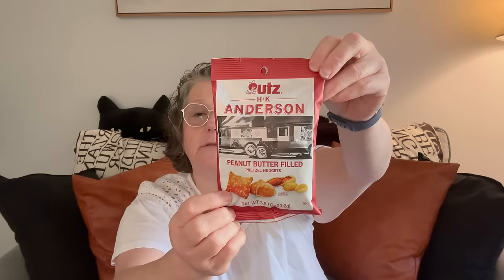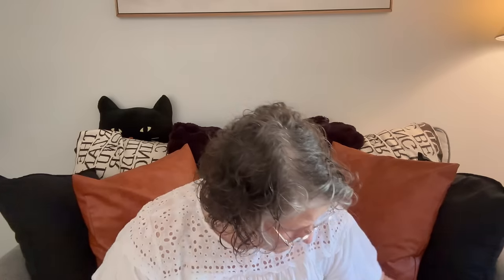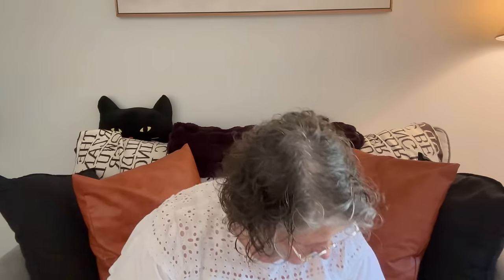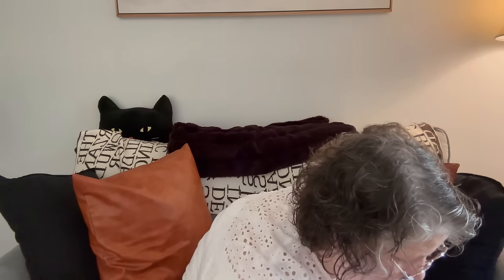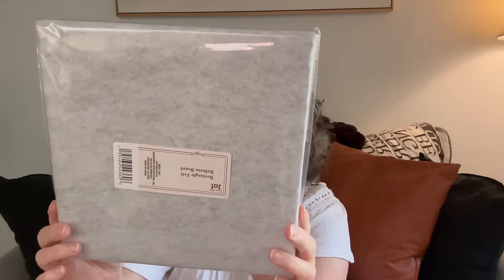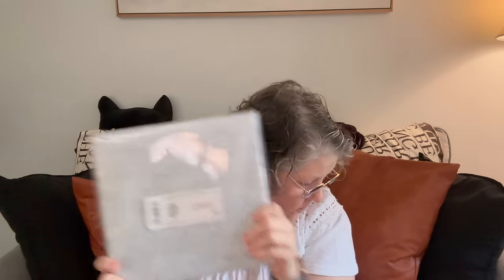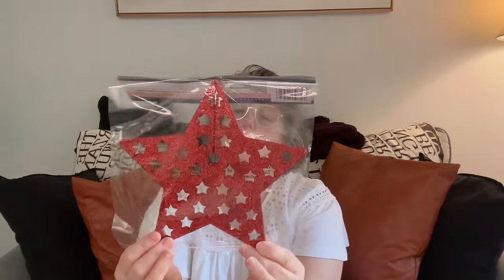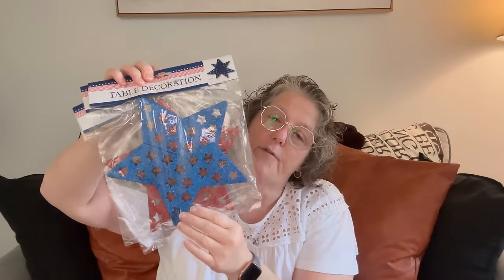Dollar Tree Haul | Fun Summer Finds New